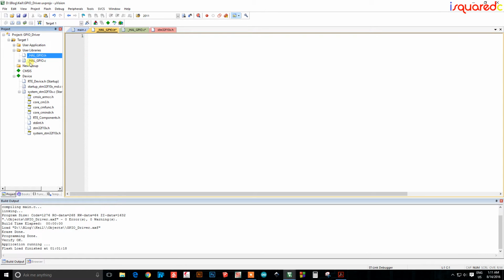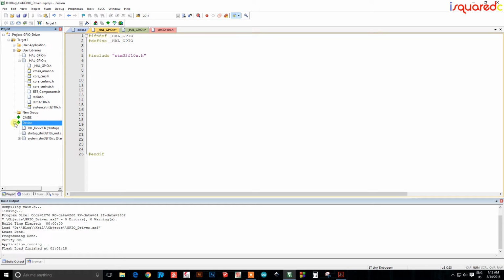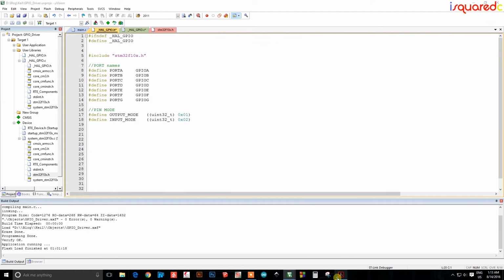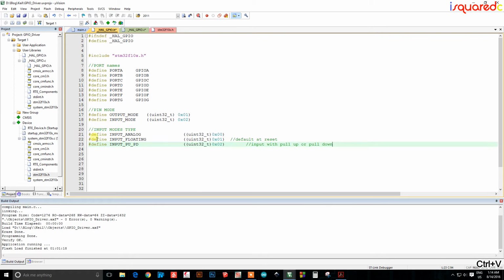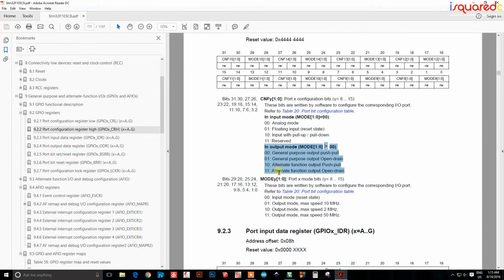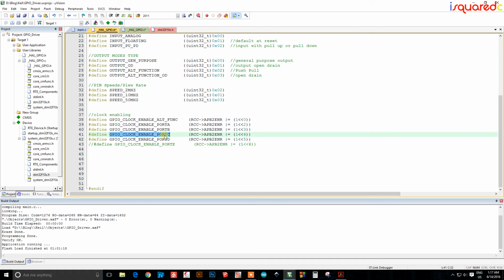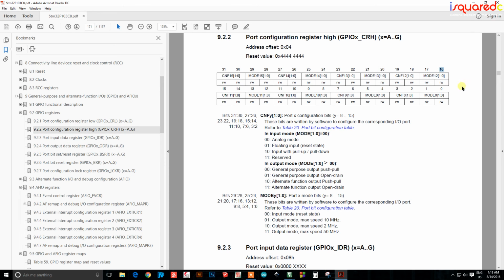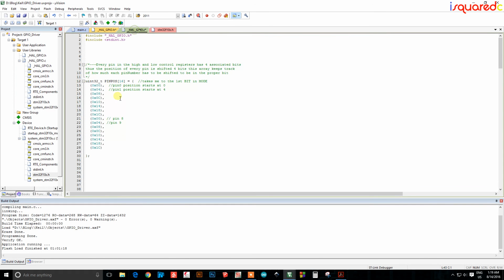Stm32 Peripheral Drivers from Scartch : GPIO Programming Part 2